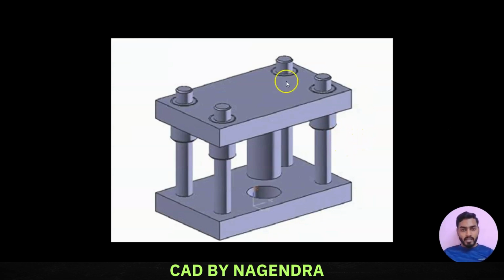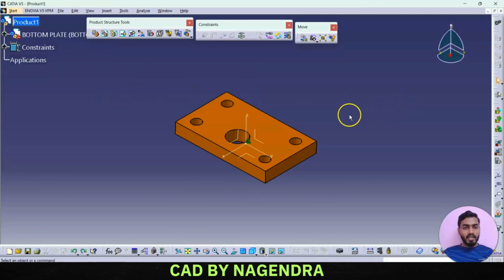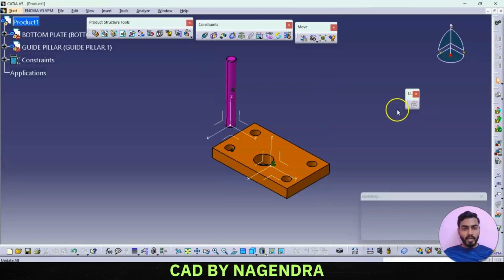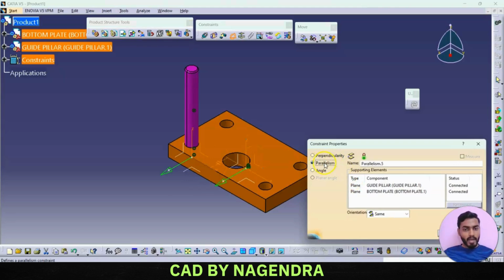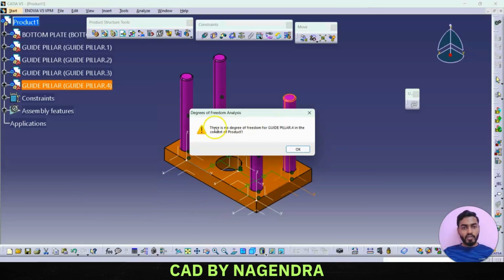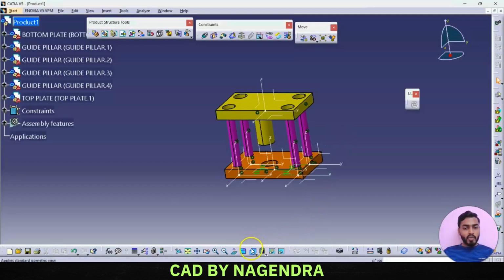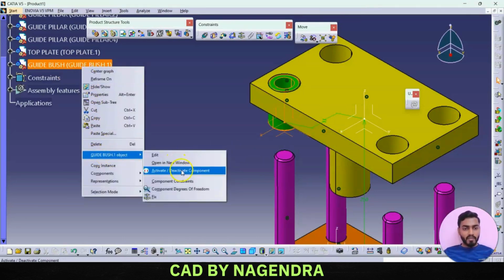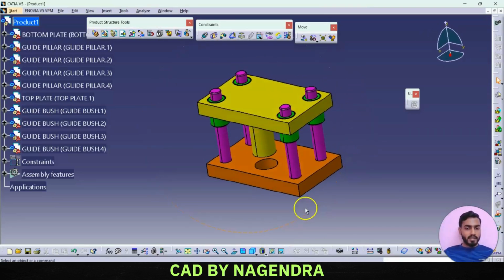CATIA V5 Press Tool Assembly Design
🔧 Welcome to our latest video on **Assembly Design**! Dive into the exciting world of product design as we explore the intricacies of **press tool** fabrication using **CATIA**. Whether you’re a seasoned professional or a curious beginner, our step-by-step guide will unveil essential techniques and best practices to create efficient designs. Learn how to optimize your assembly processes, streamline operations, and integrate innovative features for max productivity.